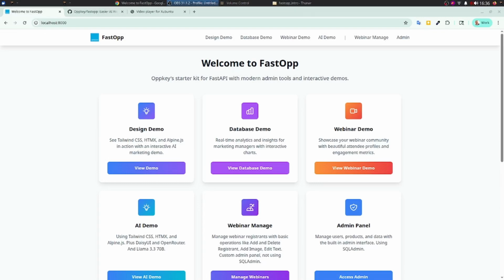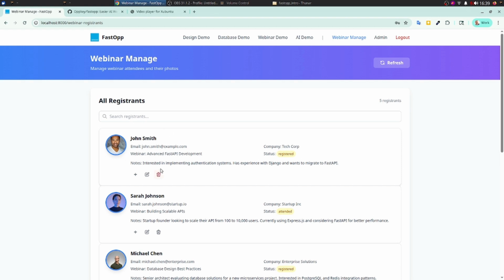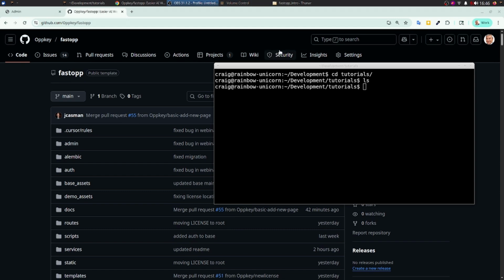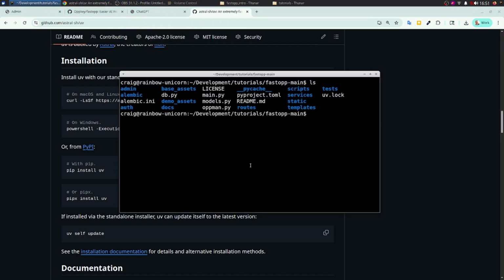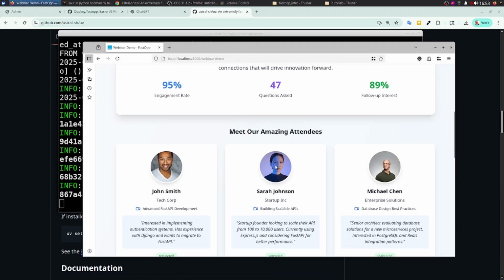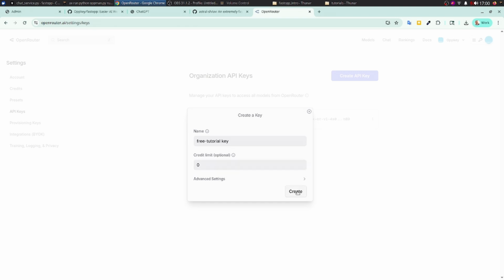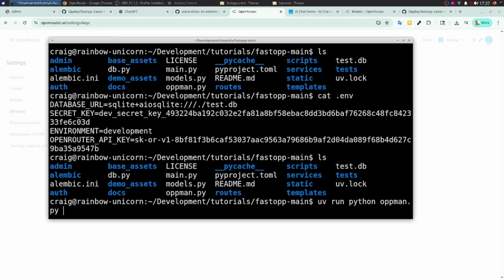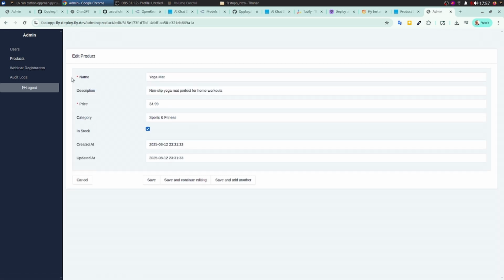FastAPI for AI LLM Apps with SQLAdmin, SQLModel - Quickstart Template for Frontend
Open source stack of FastAPI, SQLAdmin, SQLModel for people learning how to create the LLM frontend.

OpenRouter for the API key - you can select zero dollar max cap for the key you create.  I switched the demo to use the free llama model.

Video Tutorial Series
* FastAPI for AI LLM Apps with SQLAdmin, SQLModel - Quickstart Template for Frontend - This Video
* FastAPI with LLM and Database Beginner Tutorial - published August 18, 2025
* Deploy FastAPI and SQLite to Fly for Cheap Hosting - published August 26, 2025
* Permanent Photo Uploads on Fly with FastAPI Static Files on Fly Volume - published August 29, 2025
* [Free FastAPI Deployment - No Credit Card - Railway] - published Sept 3, 2025